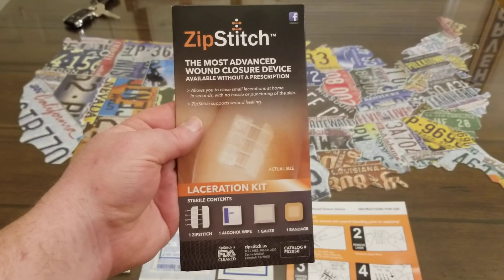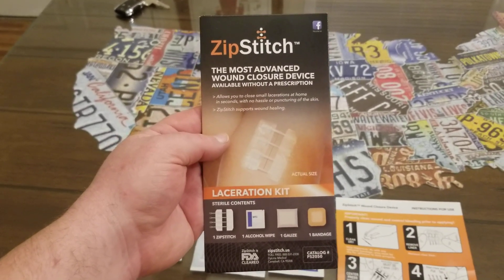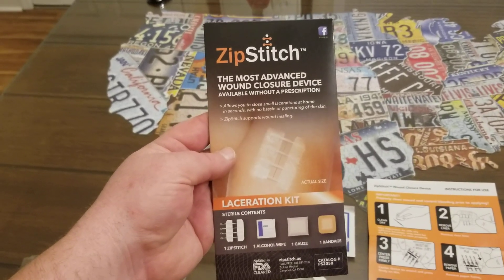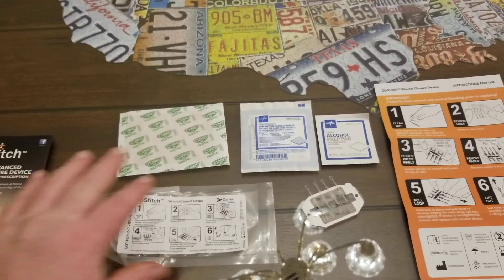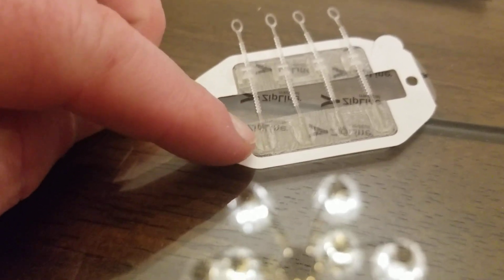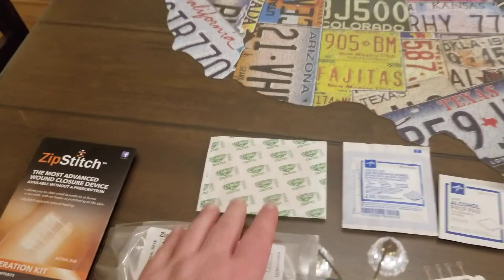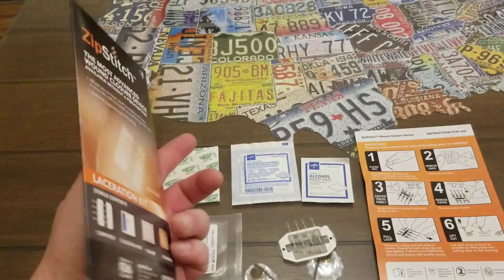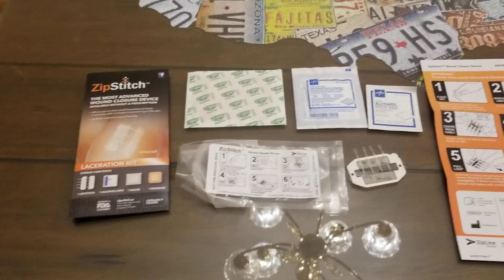ZIP STITCH Stitch Alternative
HEEEEY   YouTubers!            Thanks 4 watching!               PLEASE LIKE & SUB

Be prepared with ER quality wound care to go. Introducing ZipStitch®, a surgical-quality wound closure device available without a prescription. Now, virtually anybody can effectively treat minor cuts in seconds, wherever they may be.
Better wound protection than butterfly bandages and strips
12X stronger1 than stitches and less scarring2
Used by hospitals worldwide in over 600,000 procedures
Zip technology is a winner of multiple medical device awards
ZipStitch comes in a convenient, easy-to-carry envelope with complementary supplies to treat your wound including:
Gauze pad to stop bleeding
Alcohol wipe to clean wound area
ZipStitch to close laceration
Bandage to cover and protect closed wound
Each ZipStitch can close a wound up to 1.5 inches long. Select one or more to suit your potential needs.
ZipStitch can give you peace of mind in many situations:
Home/car maintenance
Cooking
Camping and hiking
Biking
Contact sports
Hunting
Boating
First aid kits at work